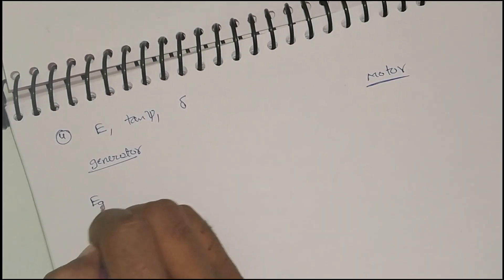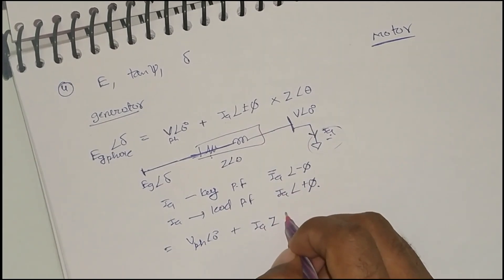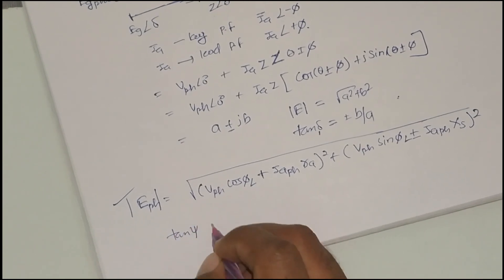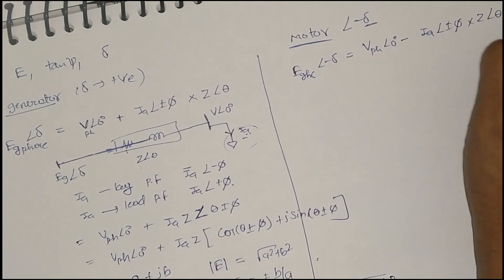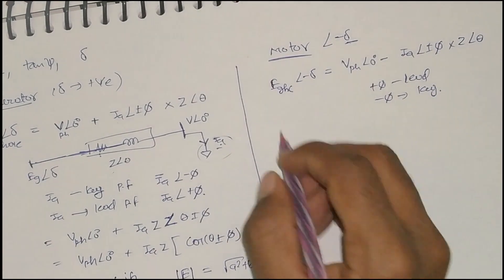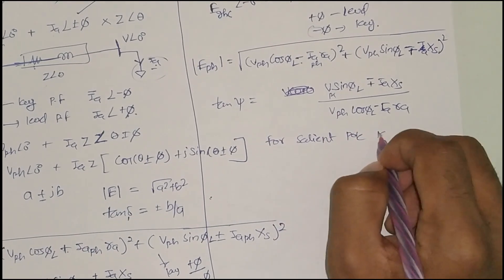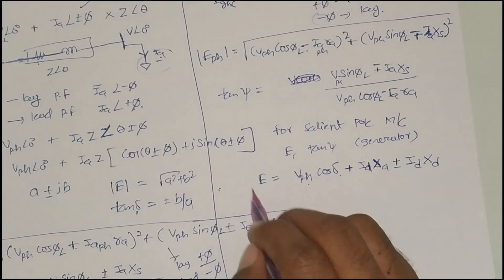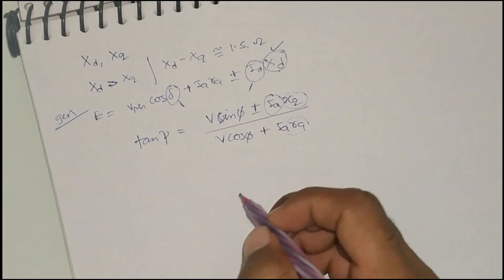GATE electrical machines#synchronous machines short cuts ,formulas and important concepts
Join our telegram subject wise doubt solving groups .find links bellow
subject wise telegram groups:
1.electrical machines

2.power systems

3.networks

4.control systems

5.digital electronics

6.power electronics

7.mathematics